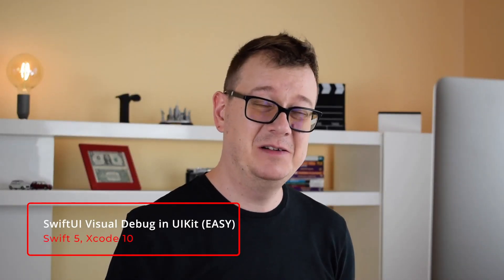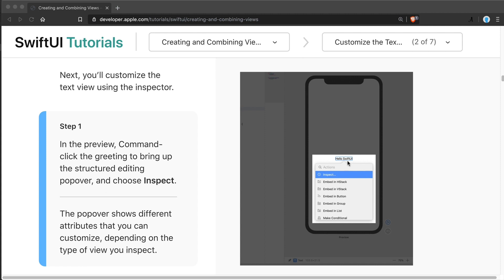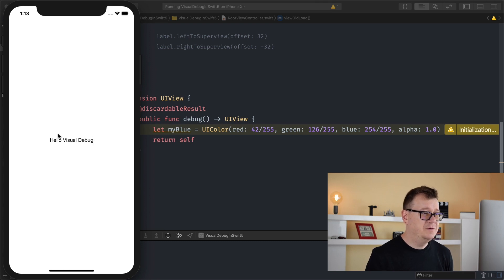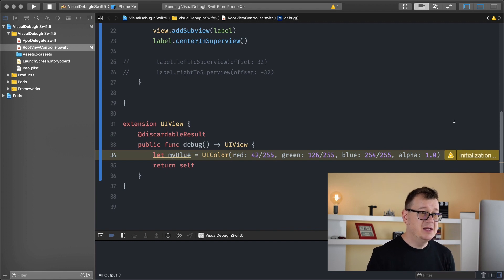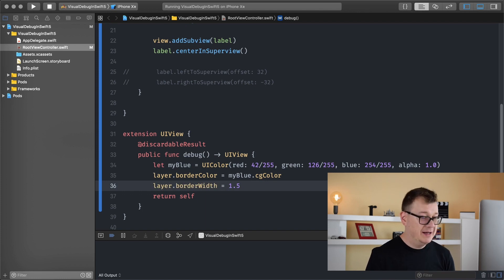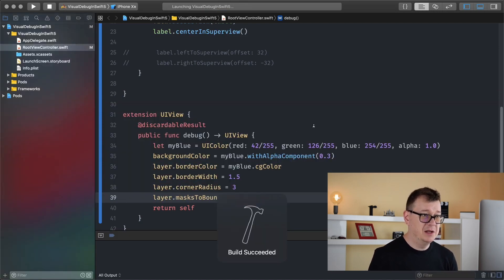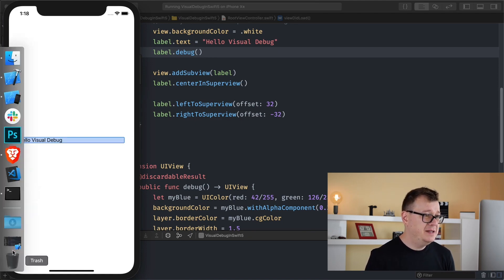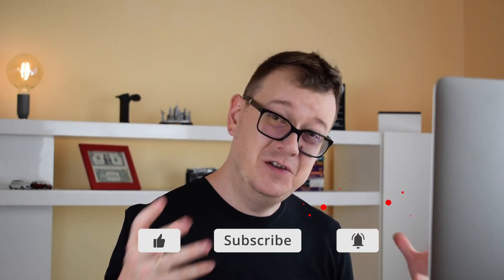Debugging Tutorial - Visual Debug in UIKit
What is Visual Debug and xcode debugging? Do you want to learn more about mobile debugging? You are in the right place, because in this debugging tutorial you will learn everything about visual debugging. Today we are going to talk about wwdc 2019 keynote and xcode 11.
Discover how to use the SwiftUI visual debug view in UIKit.
SwiftUI has an awesome visual debug in the canvas of Xcode 11. In this video we will replicate this for UIKit elements. If you've ever wondered how xcode debugger commands work or just want to know more about ios debugging, then this video is for you! In this uikit tutorial I will help you to understand debugging breakpoints, xcode debug on device, print function ios app debugging, exception breakpoint and swift println. We will talk about swiftui, apple wwdc, macos, ios13, ios beta, xcode 11 beta, and swift debugging. What was the most important announcements on wwdc19, apple developers conference. Lot of fun stuff in this video about wwdc 2019 new visual debugging announcement by Rebeloper.
Let’s dive in and learn about apple ios, apple 2019 developers conference. After this tutorial you will be confident to talk about the announcements of the apple event.